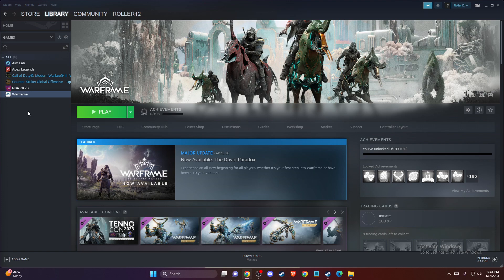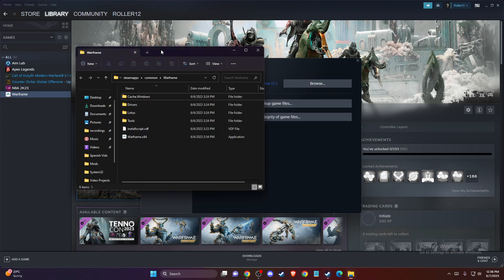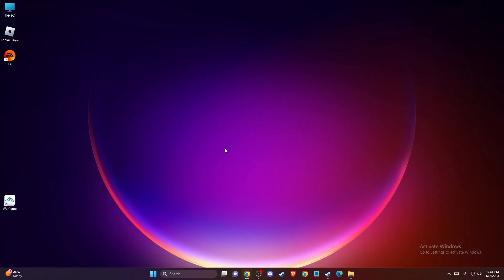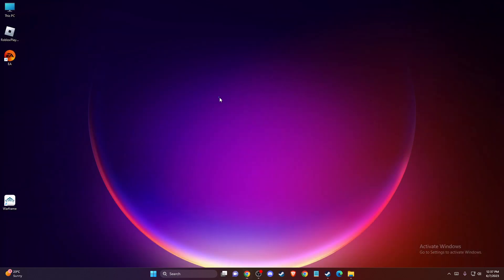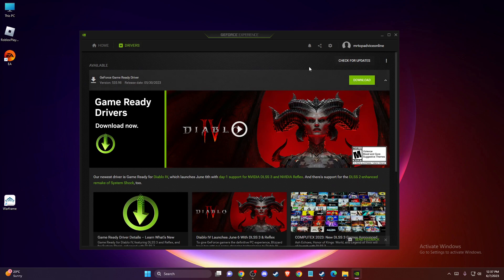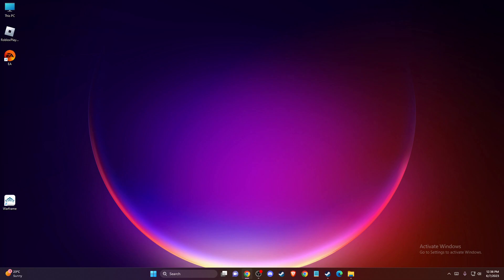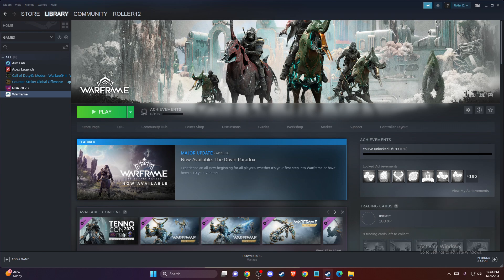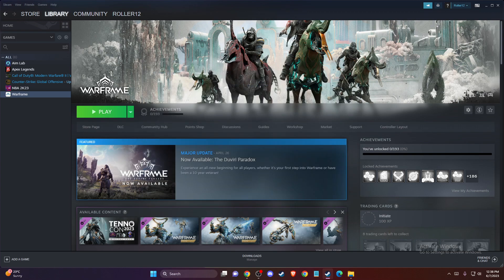How To Fix Warframe Black Screen After Startup on PC Steam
In this video I will show you How To Fix Warframe Black Screen After Startup on PC Steam It's really easy and it will take you less than a minute to do it!